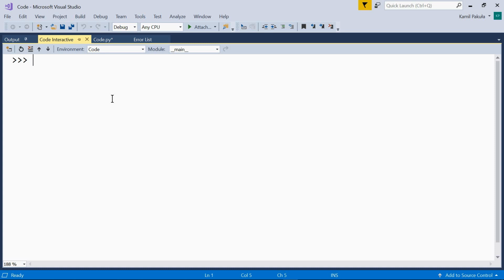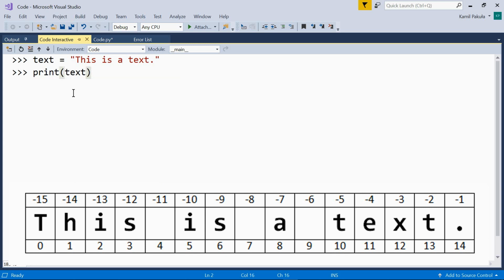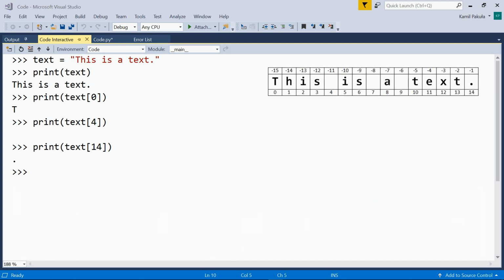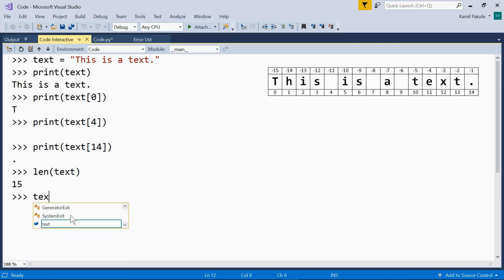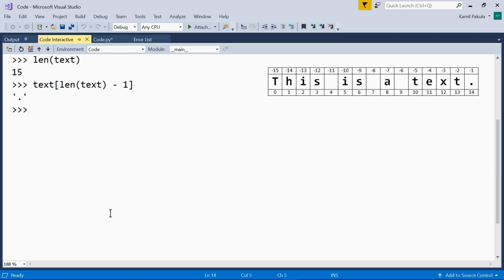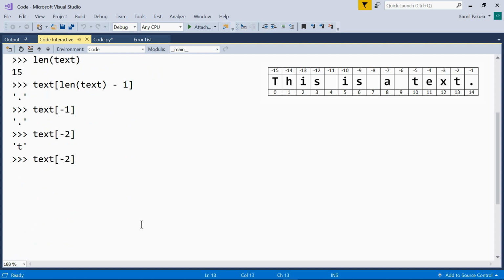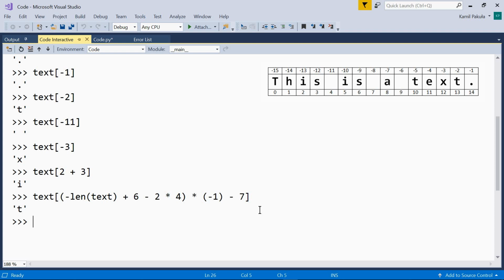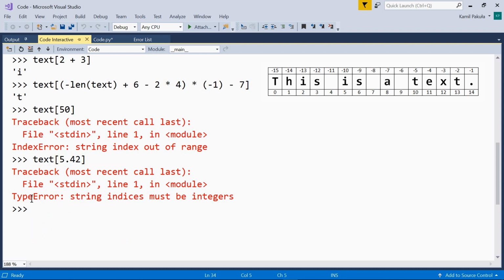String Indexing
In this Python Basics video we’ll be talking about string indexing.